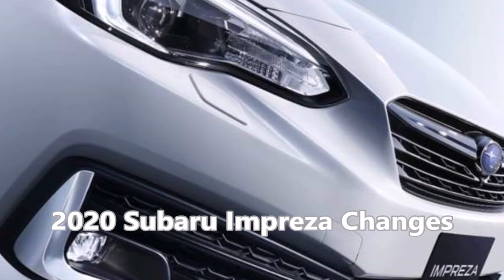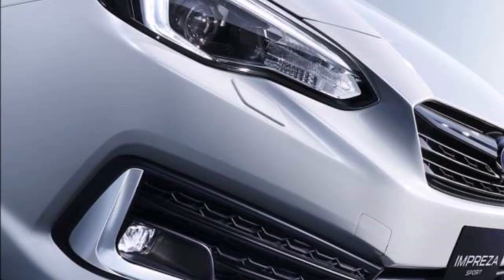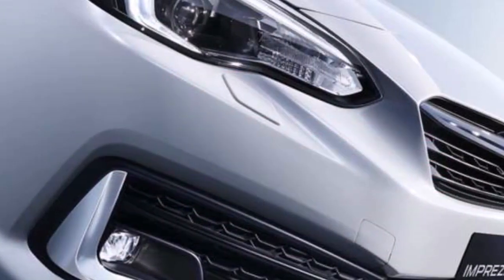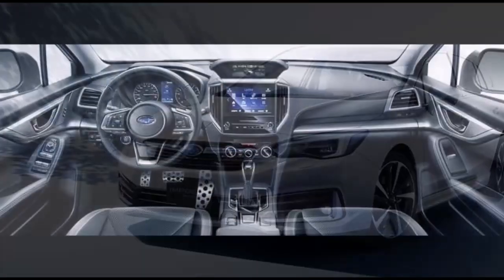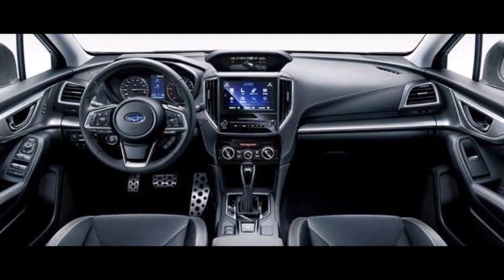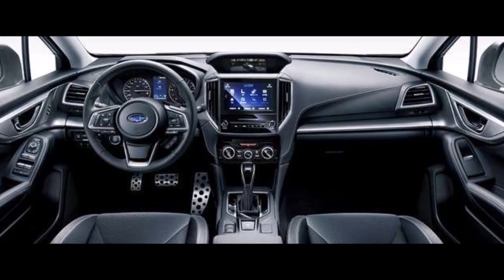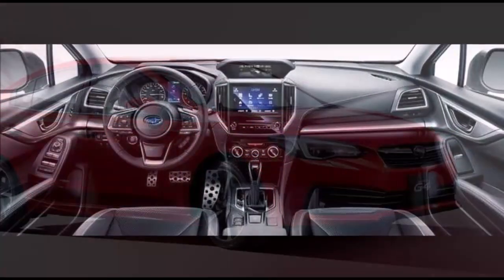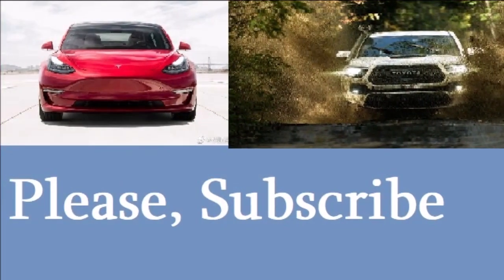The New 2020 Subaru Impreza Changes and Upgrades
The 2020 Subaru Impreza model change is coming with new upgrades. Check out the new improvements.

Denis Flierl, Torque News Subaru reporter reports.

The Subaru Impreza is due for a refresh and for the 2020 model change. It’s coming with new improvements for customers. It gets new exterior and interior revisions as this is the fourth year of its model cycle since the fifth-generation Impreza was introduced in 2017. It’s the first Impreza manufactured at Subaru's U.S. plant in Indiana.

The 2020 Subaru Impreza has been revealed first in Japan and should see similar upgrades when it launches in North America. Here’s what we know so far. For 2020, Impreza will continue with 5-Door hatch and sedan body styles. Impreza will get a new-generation version of its EyeSight driver-assist system that has been found to reduce accidents as standard equipment.